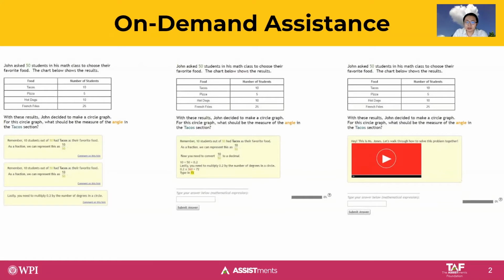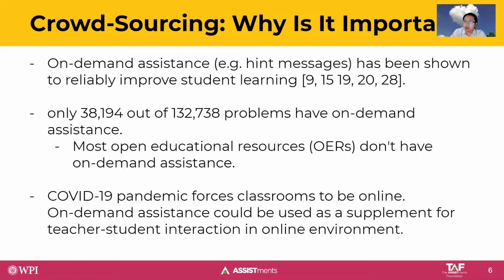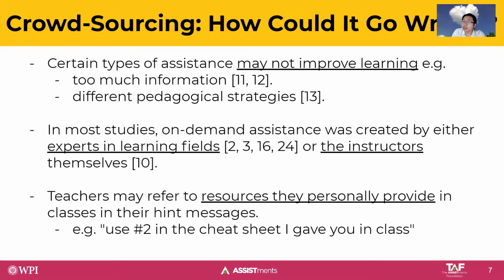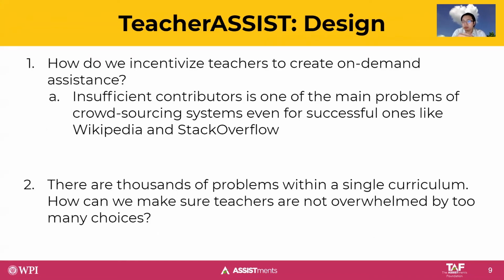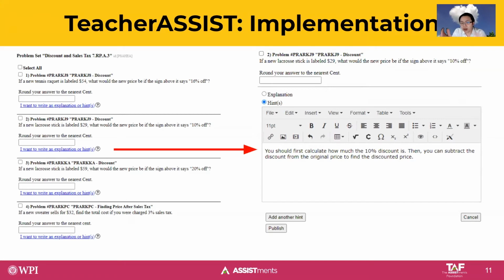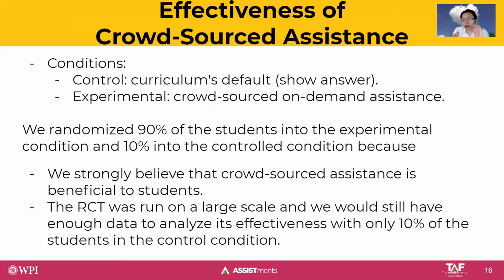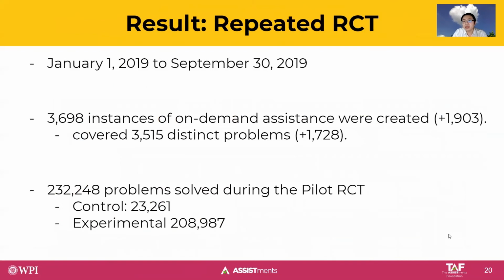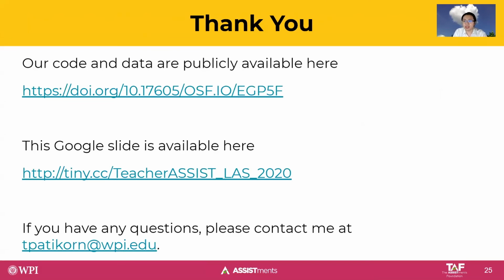Talk about TeacherASSIST for the Learning at Scale Conference L@S2020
I am proud to share the talk my PhD student gave at Learning at Scale on the crowdsourcing work he and I have done together.